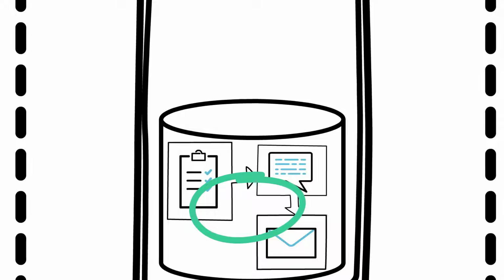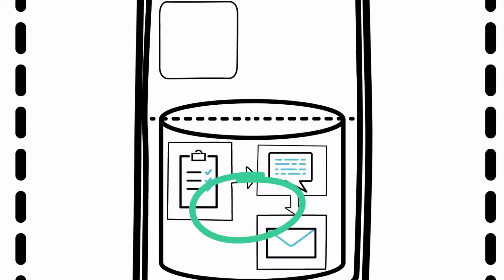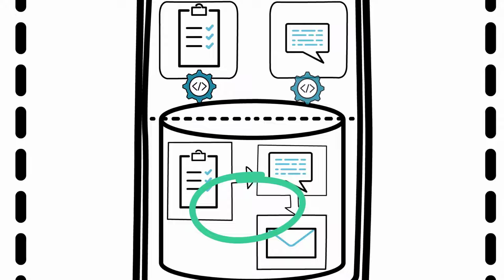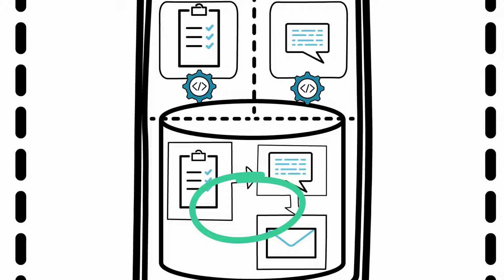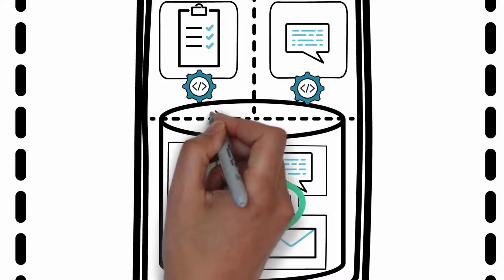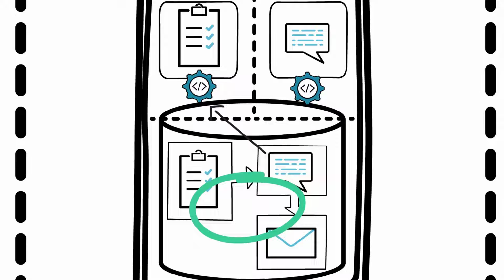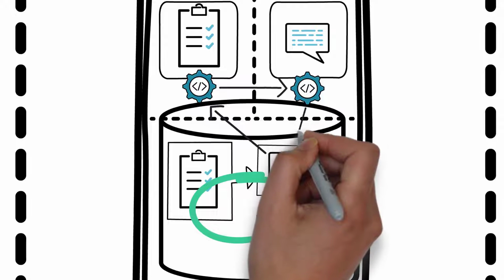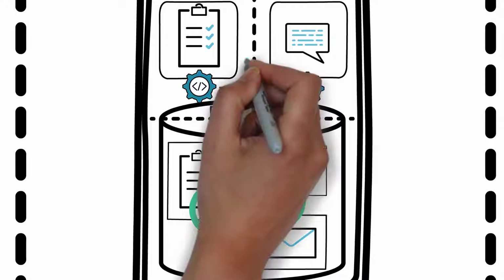Beyond Decentralized Technology Briefing